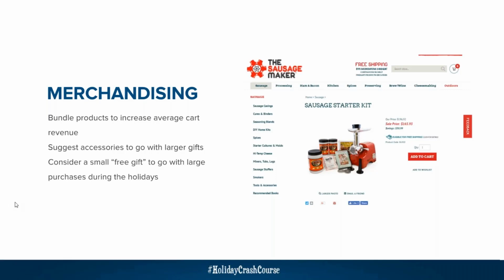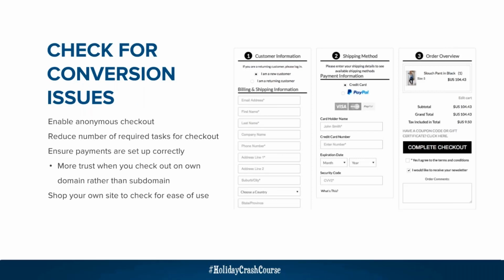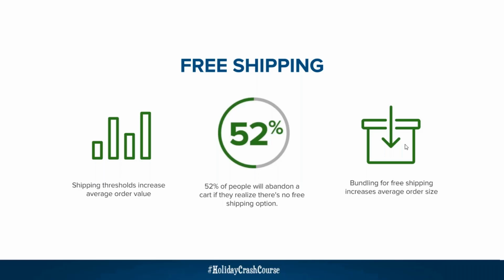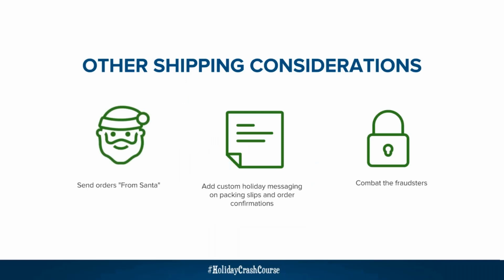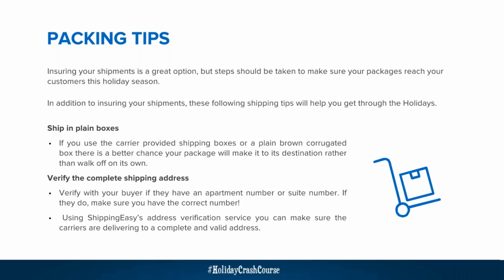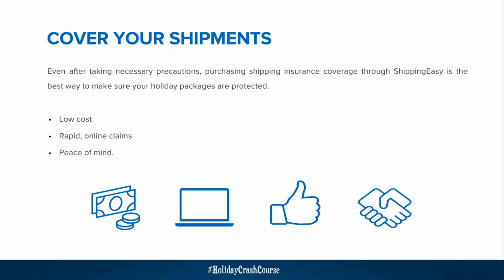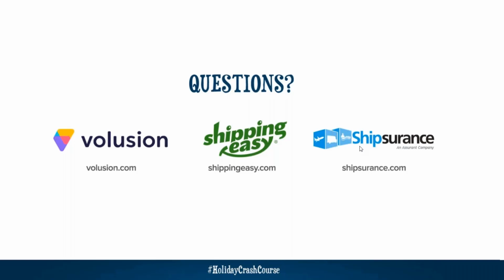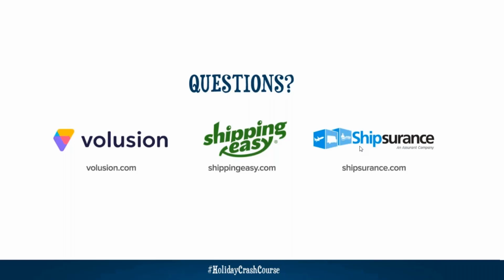Holiday Crash Course Webinar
The holiday eCommerce shipping season is here! To make sure this year is your most successful yet, we partnered with Volusion and Shipsurance to provide holiday eCommerce tips and strategies for every part of the process. Check out the webinar replay below, complete with Q&A.